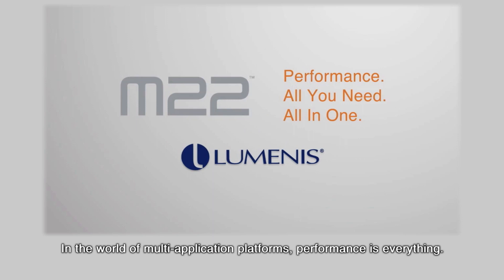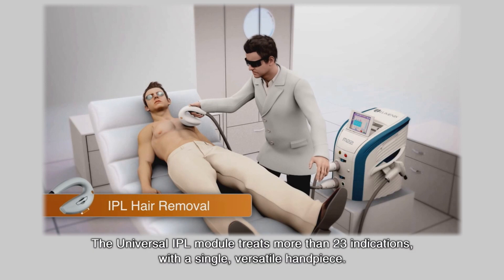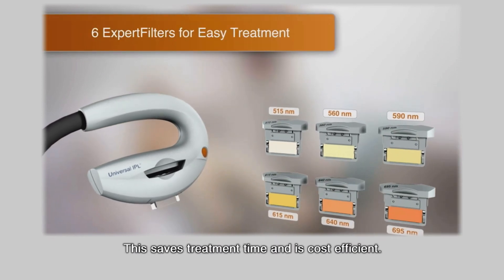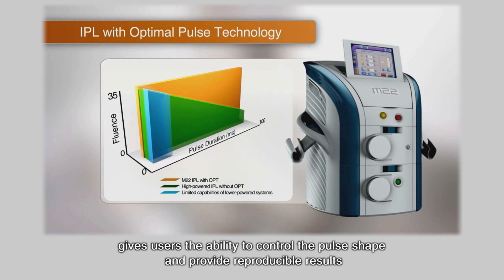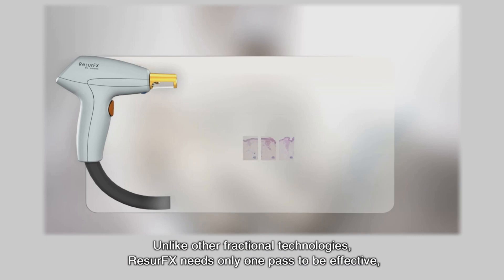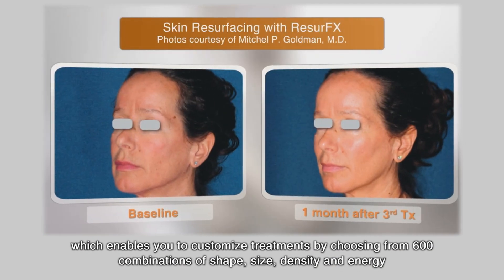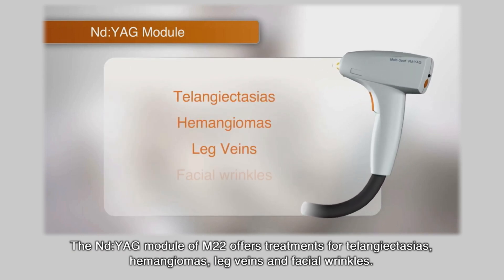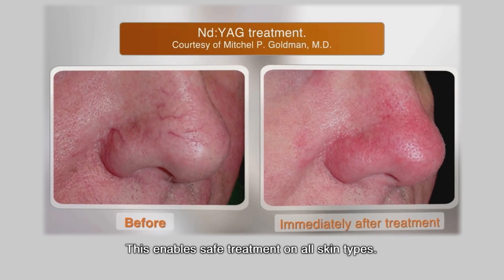M22™ Multi Application Platform, now with ResurFX™ | Lumenis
Learn more about the M22 Multi Application Platform with the ResurFX module for True Fractional, Non-Ablative Skin Resurfacing.  The best non-ablative fractional treatment for skin resurfacing in a single pass. The M22 multi- application platform can treat more than 30 skin conditions with its 3 modules: IPL, ND:Yag and the ResurFX.
PB-1004938 REV A